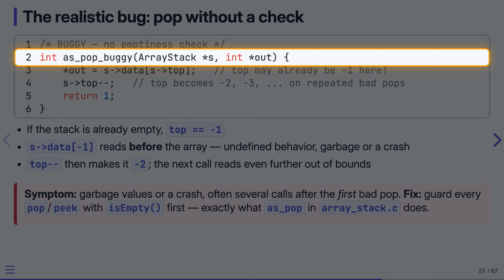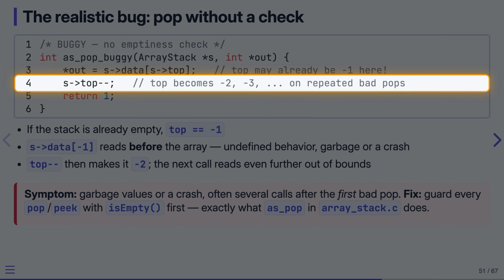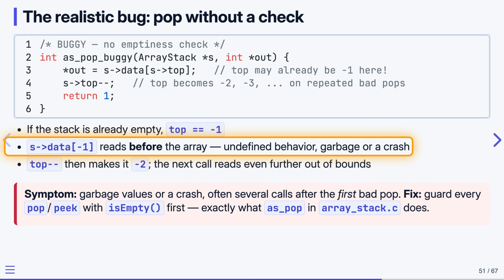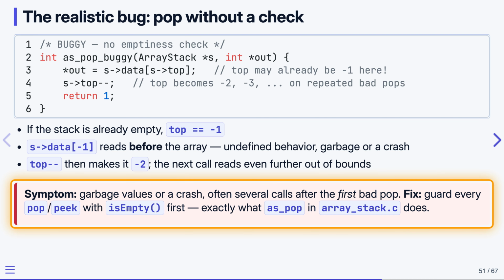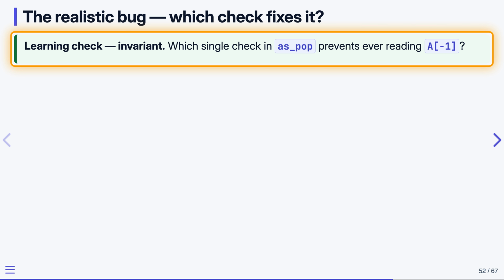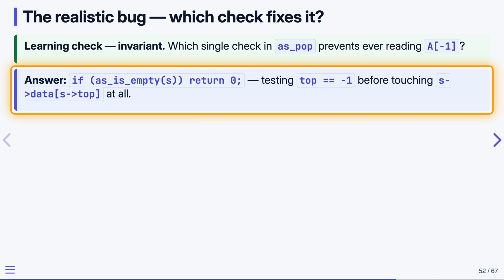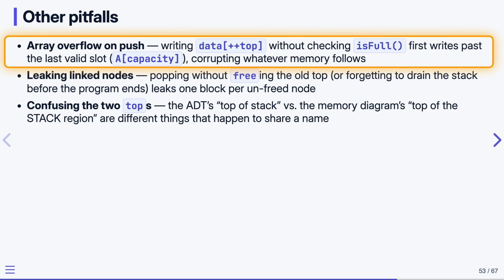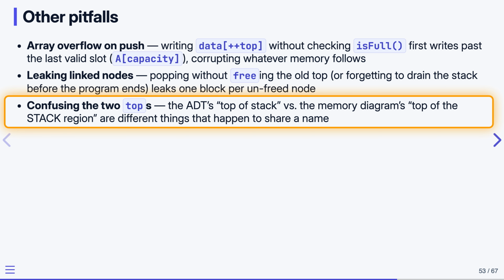Stacks: Common Mistakes — Data Structures in C | 6.9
The bugs people actually hit with stacks — shown, explained, and fixed.

A gallery of real mistakes: what they look like, why they happen, and how to avoid them.

What you'll learn:
• The most common bugs, with concrete examples
• The root cause of each
• How to prevent them in your own code

Chapters:
0:00 Common Mistakes
0:10 The realistic bug: pop without a check
1:35 The realistic bug — which check fixes it?
2:01 Other pitfalls